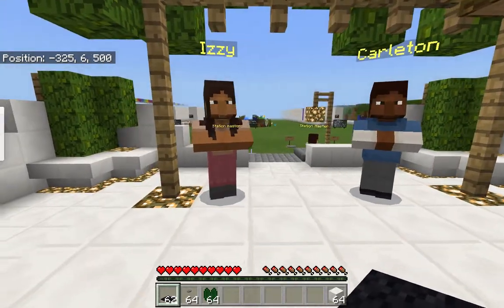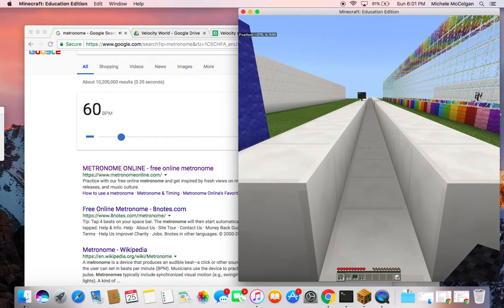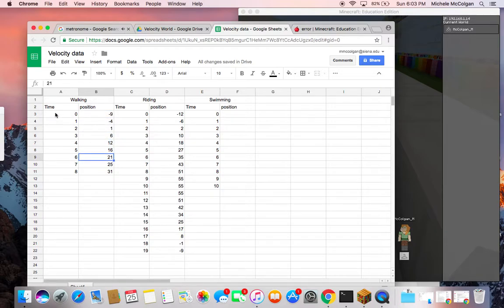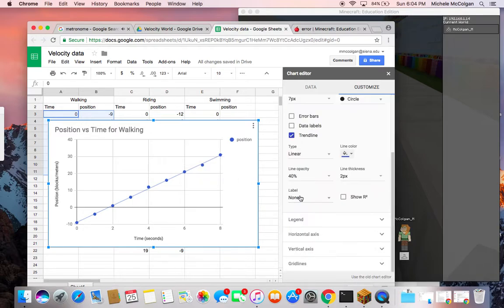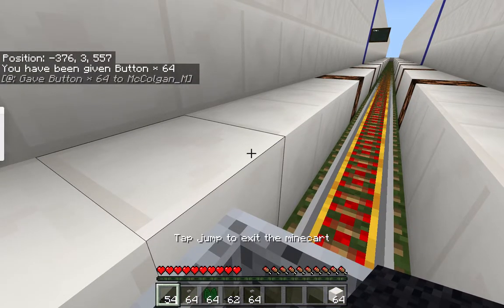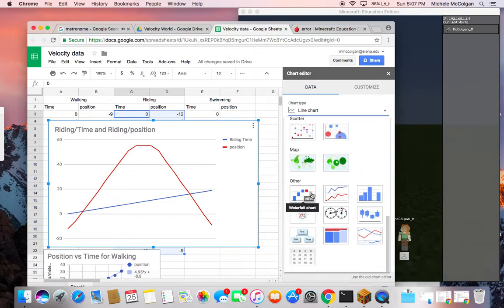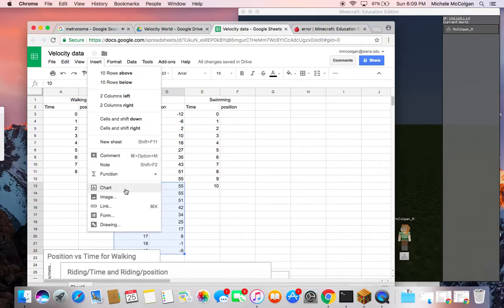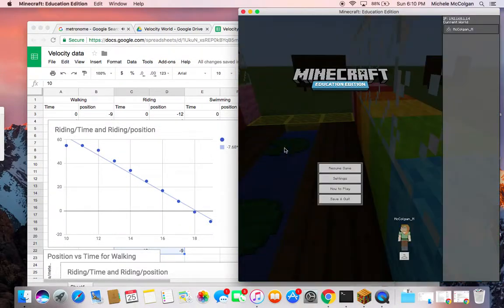MCEE Velocity video